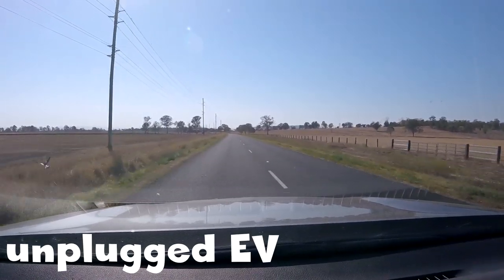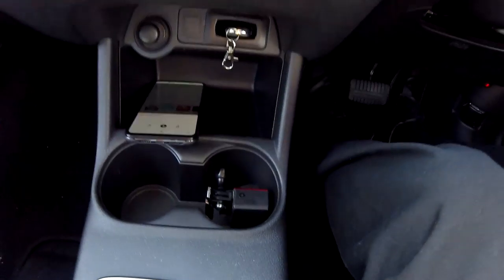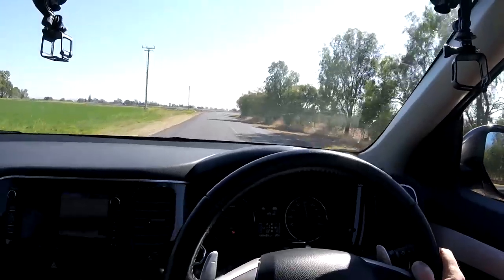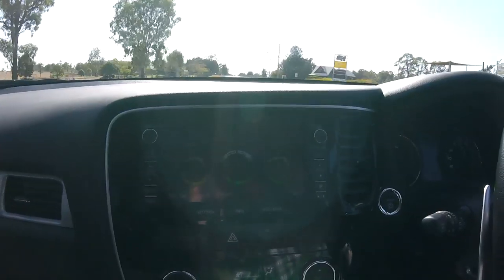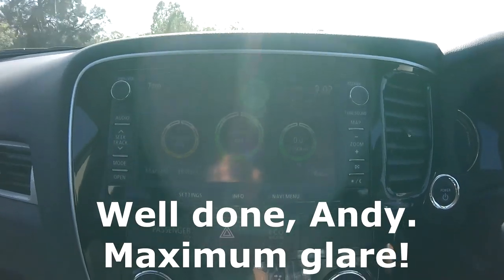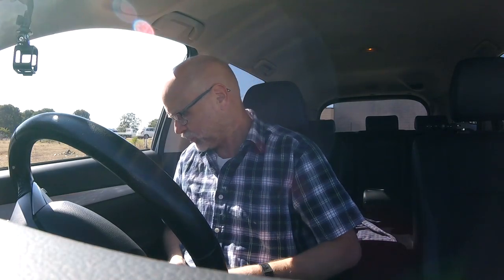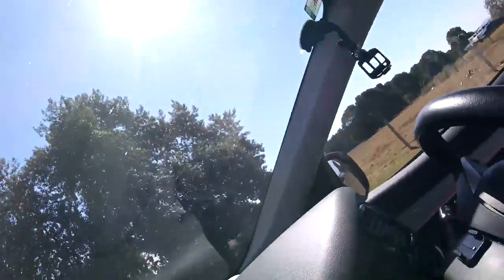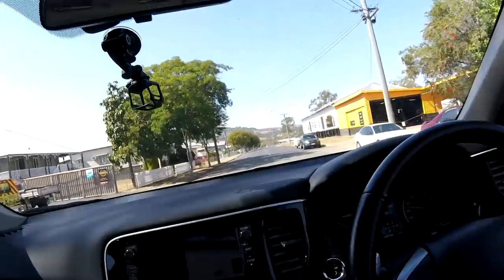EP267 - Can you survive without the PHEV WatchDog? 🐩 📵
OK, so I was a bit late and forgot my mobile phone with the Watchdog app. I was planning to do an epic road trip today but... failed.
I tried to get the best out of it and used just the display in the dashboard and MMCS. Apologies for the sometimes picture quality due to glare.

Overall a good result and you have some indications in the dashboard which can help you also to drive efficient. The Dog is not required, but it helps ;)